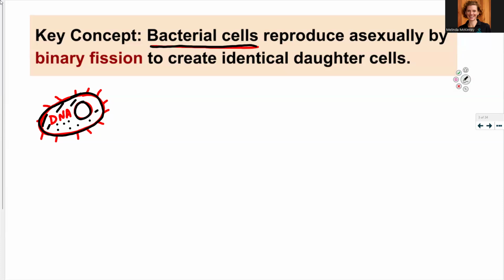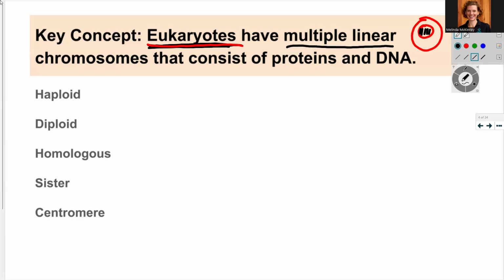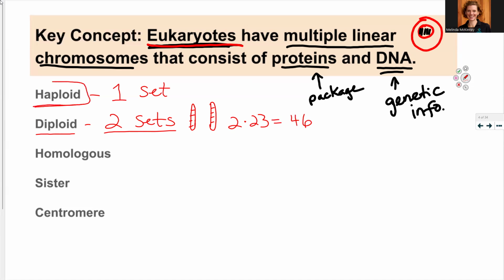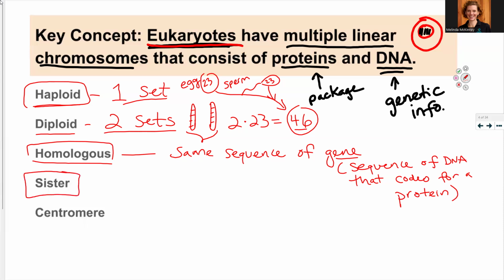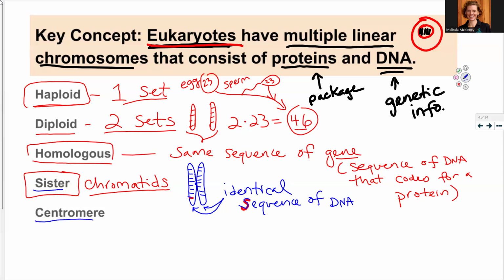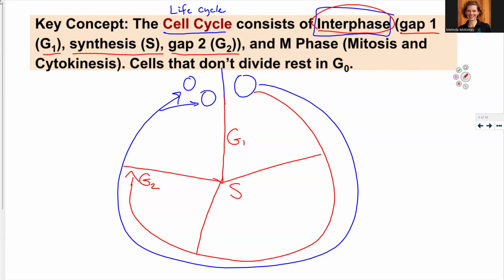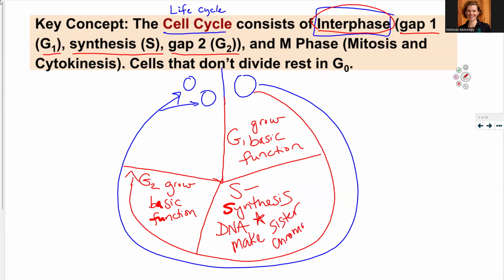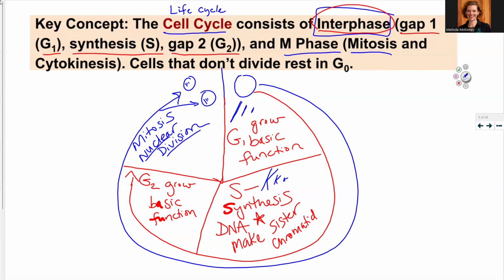181 Ch10 Chromosomes and Cell Cycle